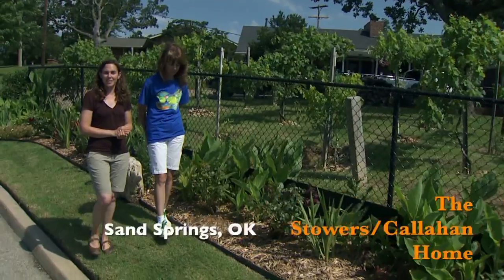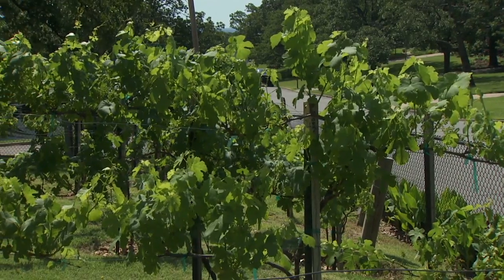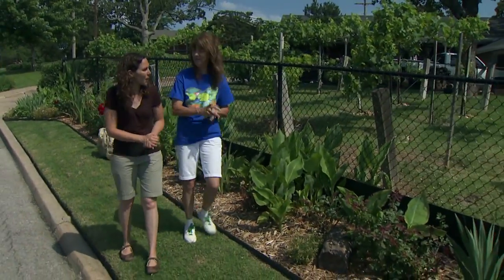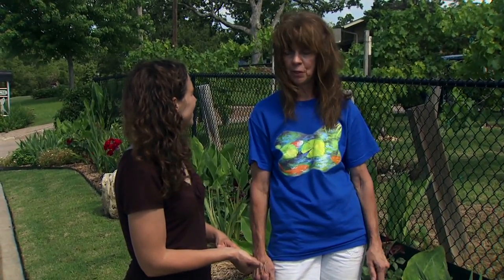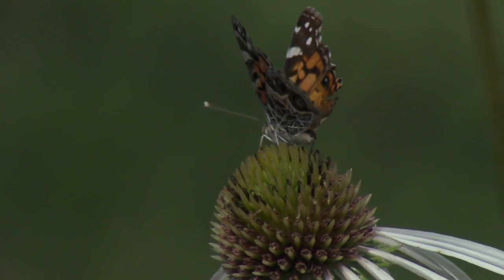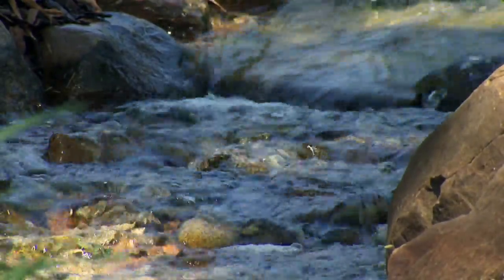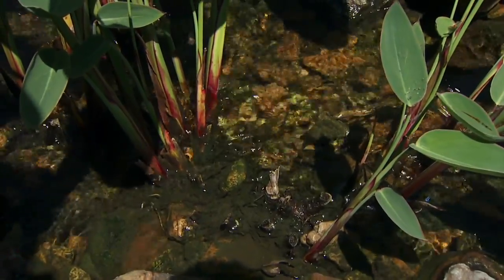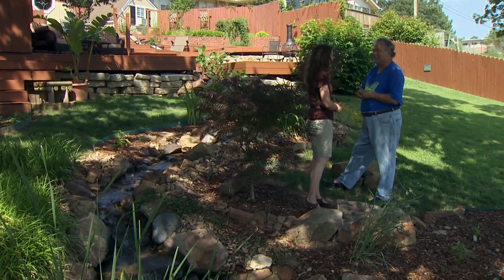Home Vineyard and Water Garden Tour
(7/20/13)-Oklahoma Gardening host Kim Toscano visits the home vineyard of Dianne Stowers and home water garden of Mike Callahan.